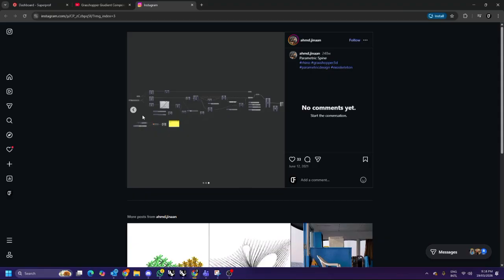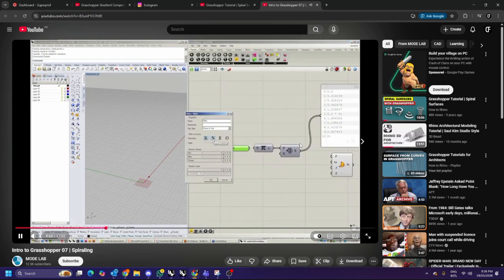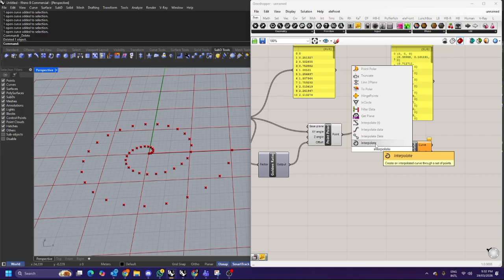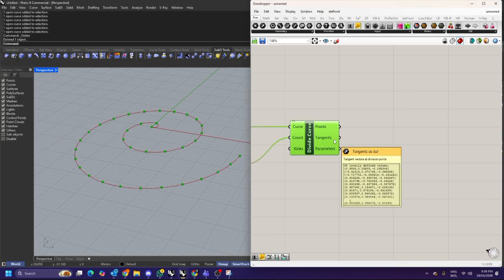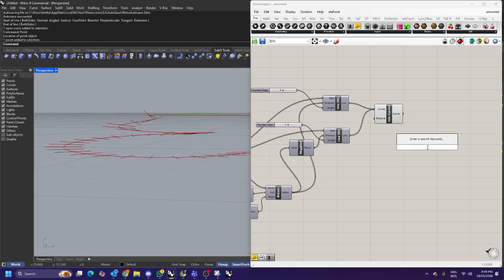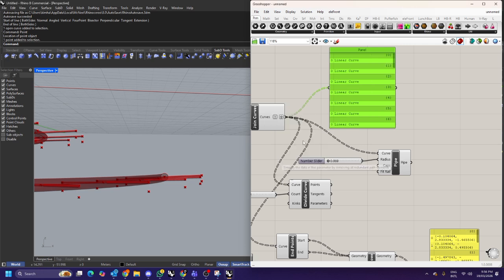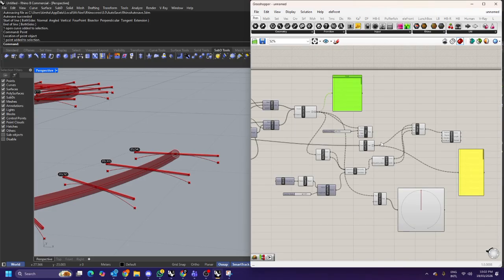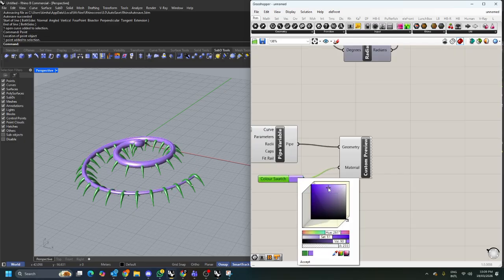Grasshopper (Tutorial Live) - Modelling Parametric Snake Form With Grasshopper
Join us with in a live recorded session where we explore how to create a parametric snake skeleton from scratch!

Cadforce is an Australia-based 3D modelling and BIM support studio providing ongoing Rhino, Grasshopper, and Revit assistance for individual professionals, students, and small practices. The focus is on long-term support rather than one-off tasks, helping clients bridge the gap between ideas, design development, and reliable digital models.